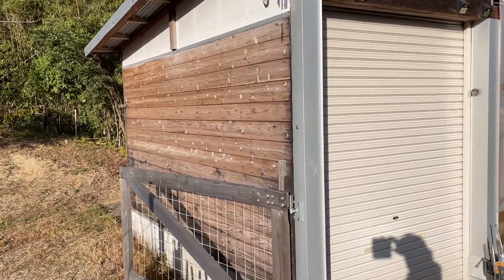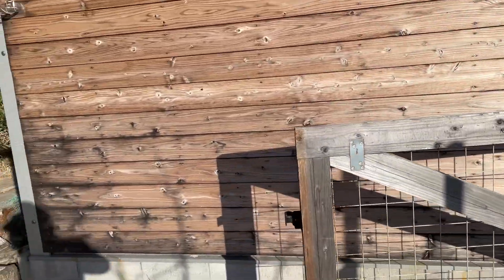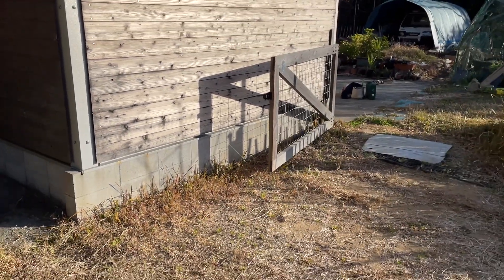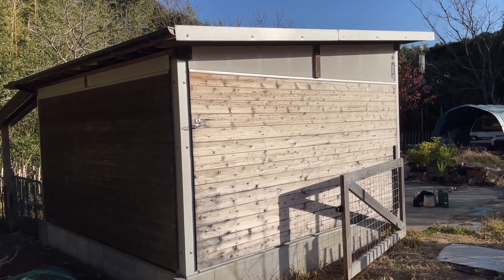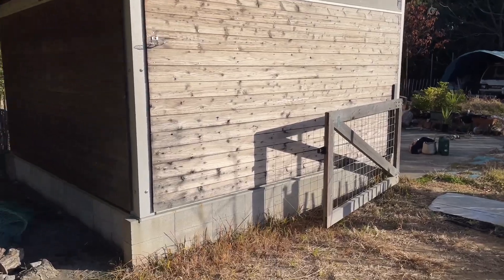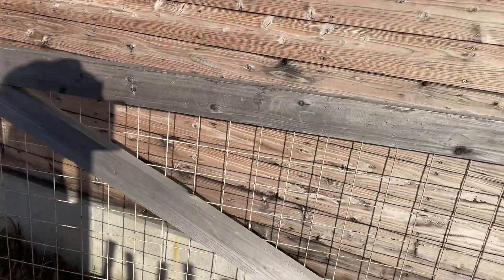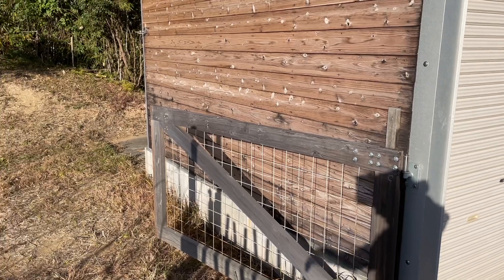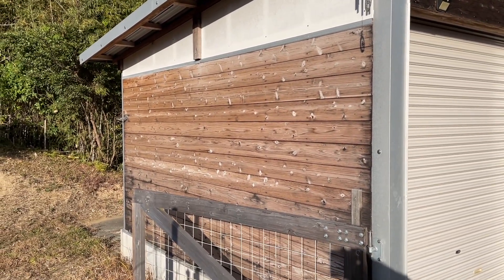Rice husk insulation to cavity walls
I want to expound on the efficacy of rice husks used in domestic timber frame construction, in cavity walls as insulation in a Cfa climate. I have scoured the internet over the years and only in recent years do we see a plethora of research and case studies on efficacy.

Rice husks are the outer shells of rice grains that are typically discarded as waste during the milling process. They have been found to have useful properties when it comes to construction, particularly as insulation in domestic timber buildings. In a Cfa climate type (here in Kyushu) which is characterized by relatively mild temperatures and a high level of precipitation, the use of rice husks as insulation can provide a number of benefits.
One of the primary advantages of using rice husks as insulation in a Cfa climate is their ability to effectively insulate buildings while also allowing for the proper ventilation of the interior. Rice husks are naturally porous and have a high level of air permeability, which allows for moisture to escape from the interior of the buildings. This can help prevent the buildup of mould and mildew, which can be a common problem in areas with high levels of precipitation.
Another benefit of using rice husks as insulation in a Cfa climate is their fire resistance. Rice husks have a high silica content, which makes them naturally flame-resistant. This can provide an added level of protection for buildings in case of a fire.
Rice husks are also environmentally friendly. They are an agricultural waste product, and the use of these husks as insulation can help to divert them away from landfills. Additionally, rice husks are a renewable resource, as they can be harvested every year.
In terms of cost, using rice husks as insulation can also be cost-effective. Rice husks are typically readily available and are often less expensive than other types of insulation materials. Furthermore, they can be easily transported and installed, which can help to lower the cost of labour.

One of the downsides of using rice husks is dust. The first time we come into contact with dust is at the milling site when we extract the husks from the silos. And on site as we handle our husk containers a lot of dust is created.

One way to mitigate the effects of dust is of course to use masks, but even better still is to try to handle the husks on a breezy day so that you are up wind.

In the video I show you how I remove most of the dust on breezy days prior to installation inside my garden/tool shed.

In conclusion, rice husks can be an effective insulation material for domestic timber buildings in a Cfa climate type. They provide good insulation properties while allowing for proper ventilation, are fire-resistant, environmentally friendly and cost-effective.

PS : on completion of this project I came across more research on processed rice husks prepared for use in insulation.